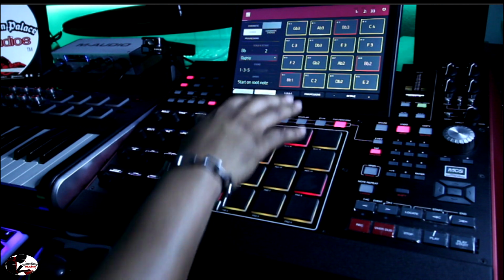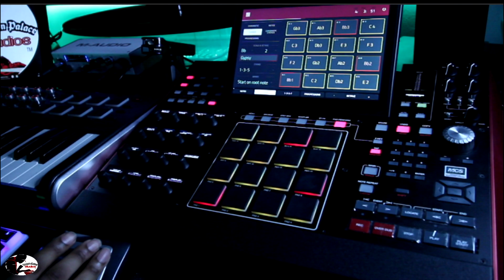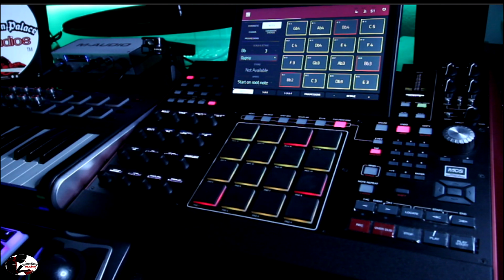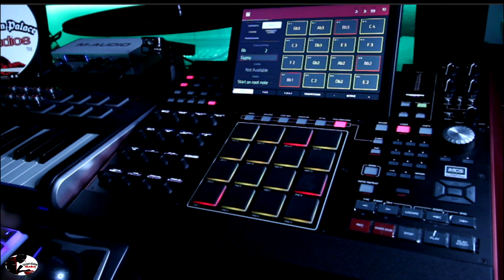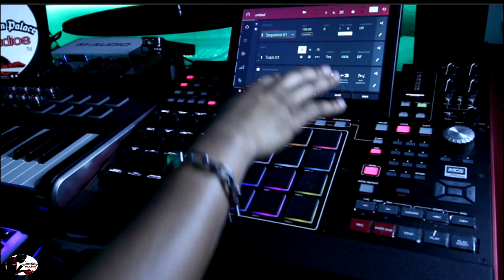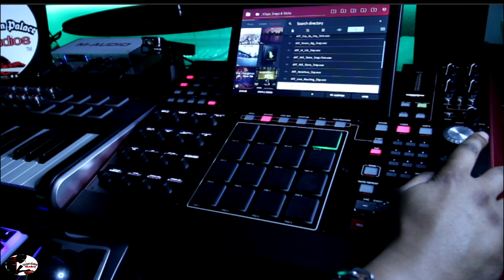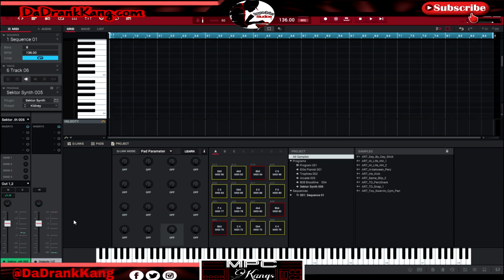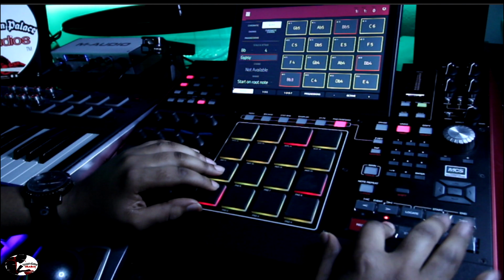Making a Beat for Tory Lanez (CHILL VIBES) - MPC X Beat Making - MPC One, MPC Live 2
In the video I make a chill vibe beat for Tory Lanez.  The melodic textures are low fi to make room for the artist voice.